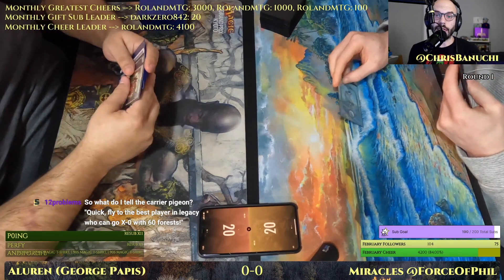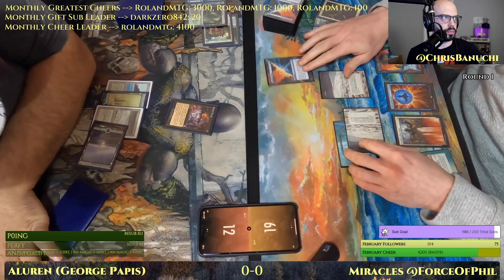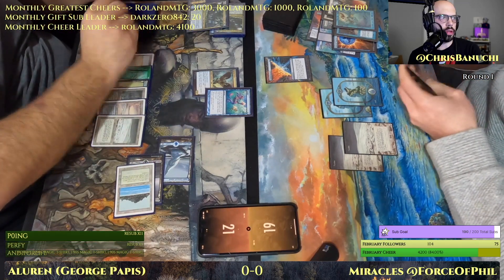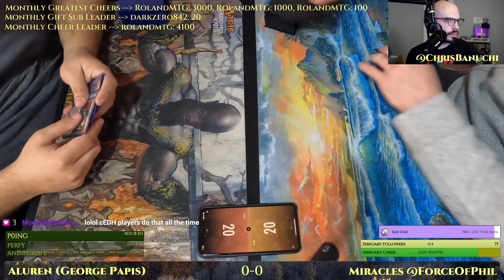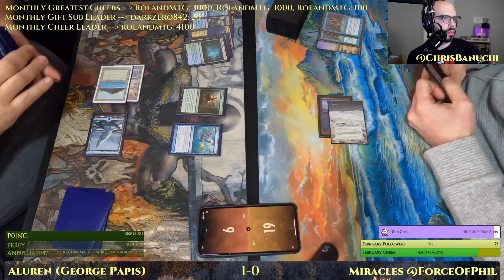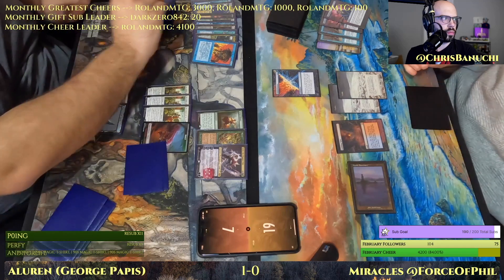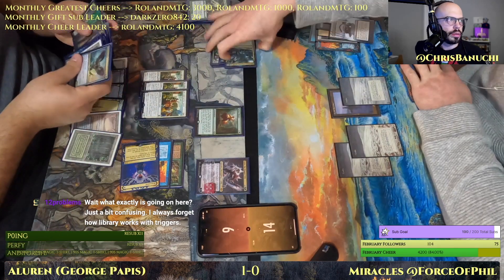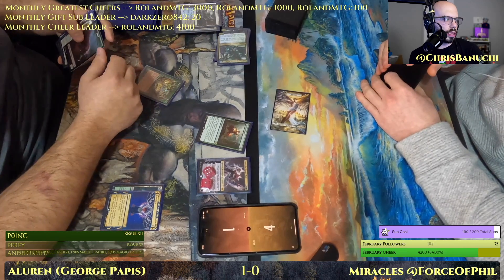Aluren vs UW Miracles [MTG Legacy]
Aluren vs UW Miracles.
MTG Legacy with NEO (February 2022).

// If you LOVE tabletop MTG coverage, support it!